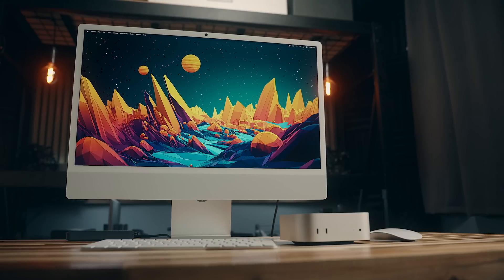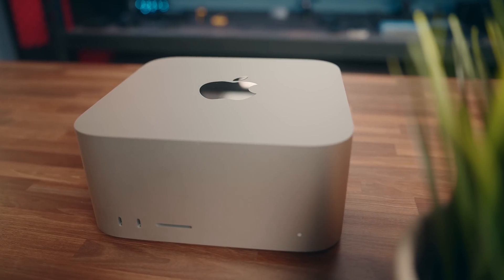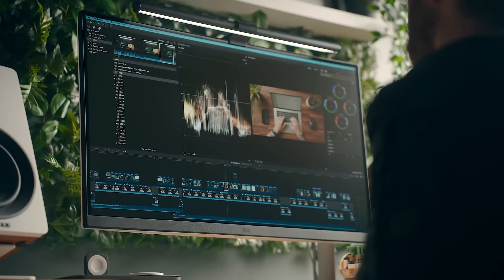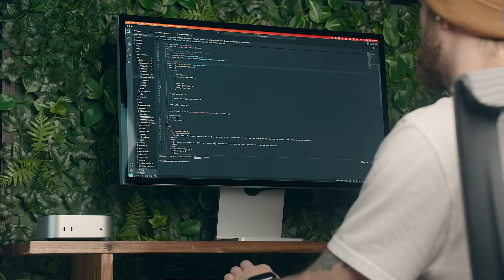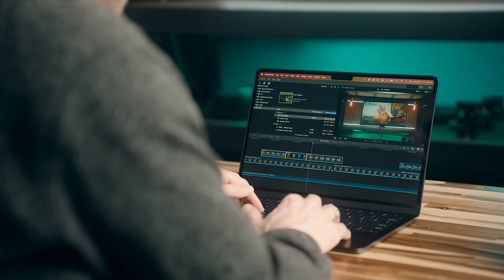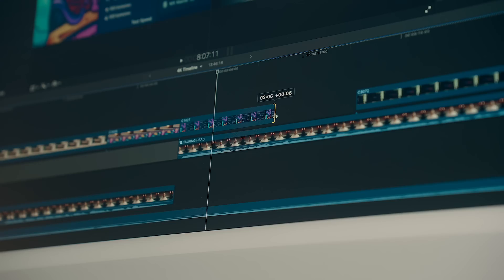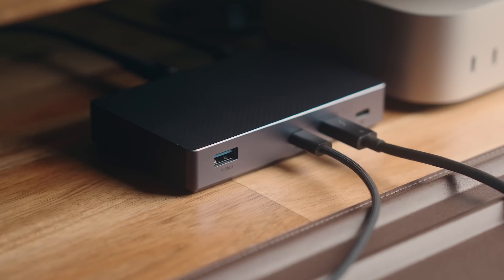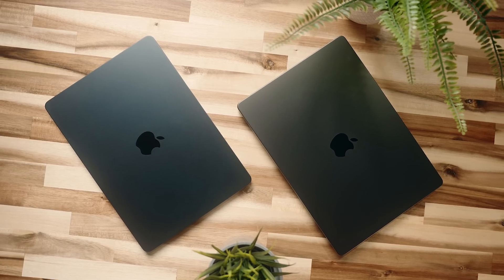I Used Every 2024 Desktop Mac: Here's What I Learned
You can also buy 2, and get 20%  with MAGEASY's Holiday Sale!

Here’s my take on Apple’s current desktop Mac lineup, from the redesigned M4 Pro Mac Mini to the someone dated M2 Max Mac Studio, and the sleek new iMac M4. I’ve spent the year working with each of these machines, and I’m breaking down their performance, design, and value. Whether you’re considering an upgrade or just curious about how they stack up, this deep dive has you covered. From powerful workflows to everyday use, find out which Mac might be the best fit for you. Let’s explore Apple’s desktops together!

MY SETUP GEAR:
Space Black MacBook Pro M4 Pro

00:00 | Start
01:00 | Why Buy A Desktop Mac?
02:05 | Mac Studio M2 Max
04:15 | Mac Mini M4 Pro
06:47 | MAGEASY CoverBuddy
08:04 | iMac M4
12:42 | Wrapping Up